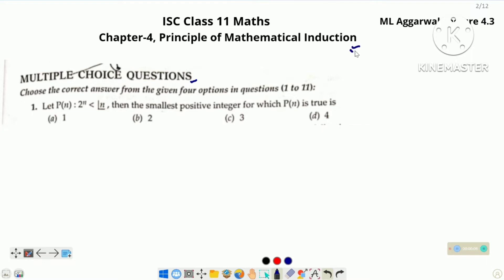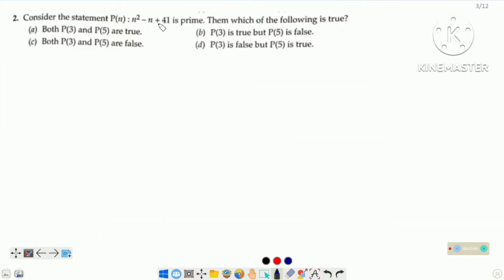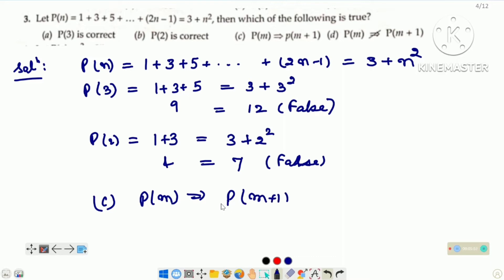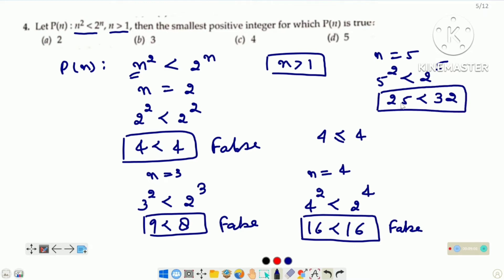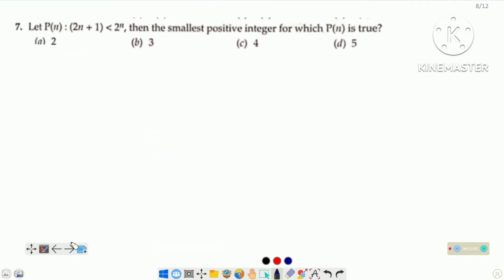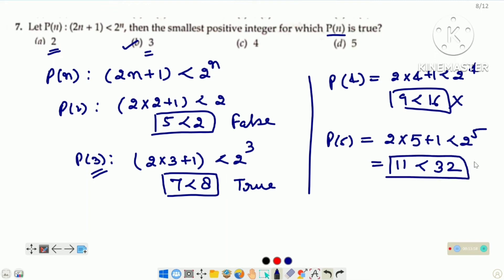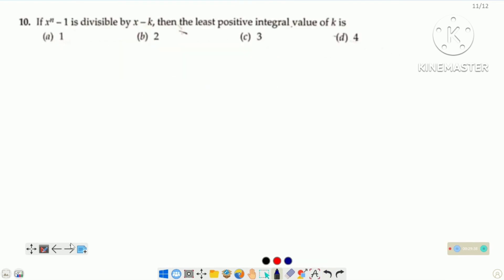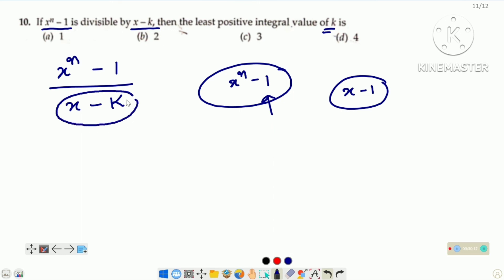MCQ | Mathematical Induction | ISC Board | ml aggarwal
Dear students,
We are releasing L-4.3 consist MCQ based on the chapter mathematical Induction of ML Aggarwal.
These mcq's will help you to check your concept knowledge on the chapter mathematical induction.

Thanks
Mrs. Rashmi Gupta